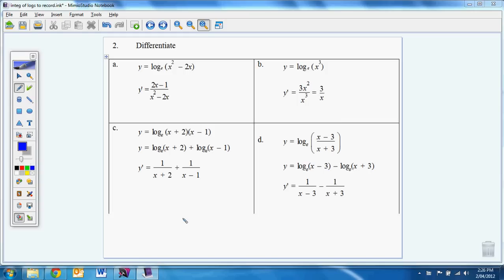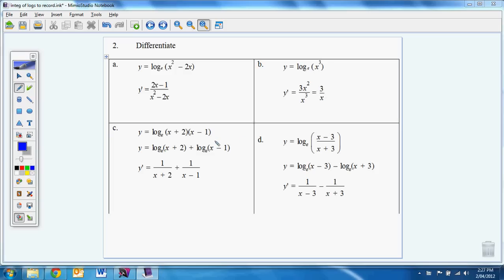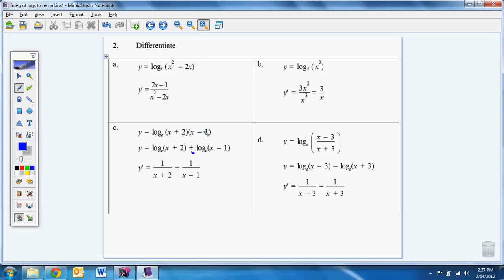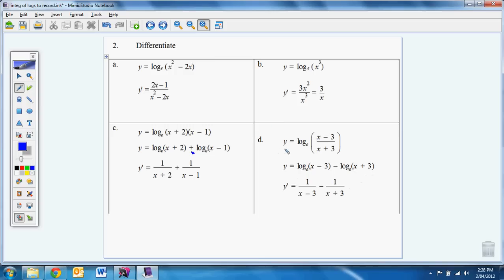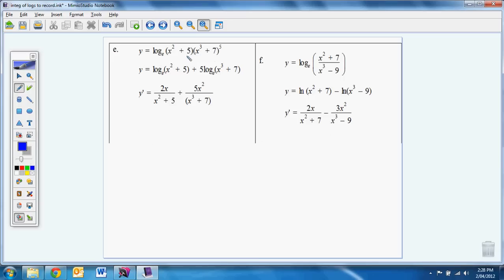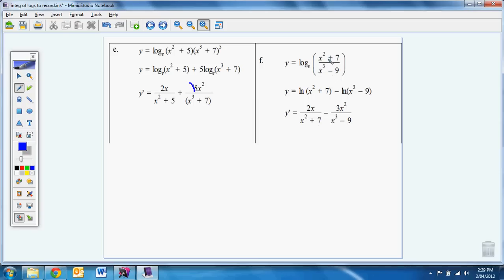derivative of logs 3